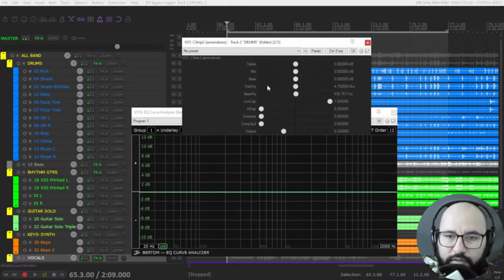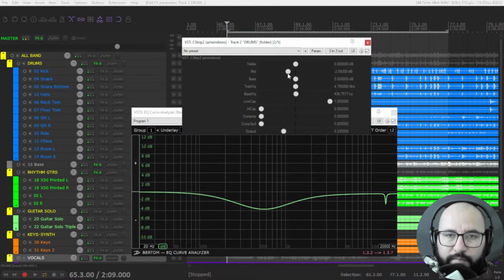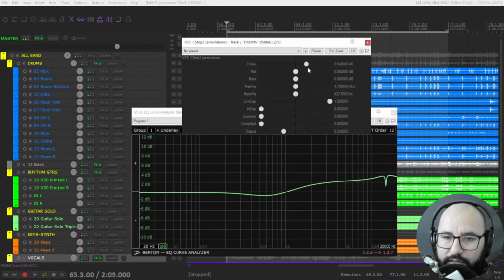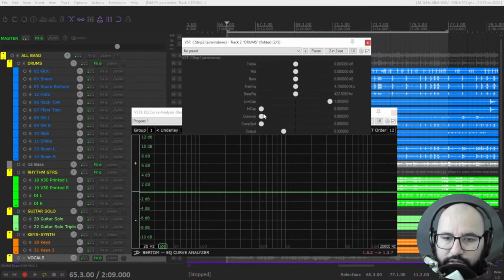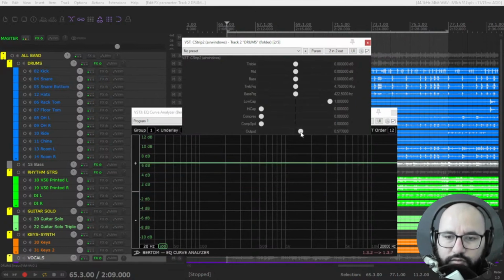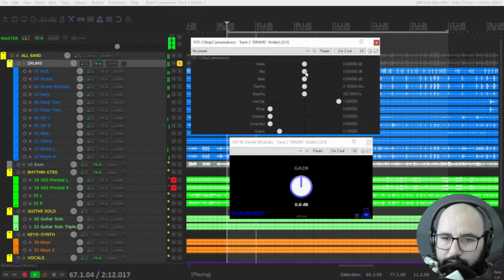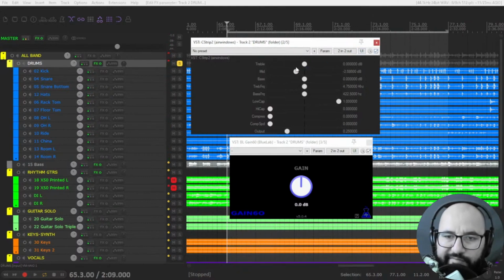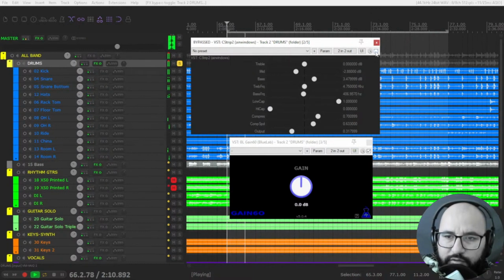Cool FREE Channel Strip Vst Plugin by Airwindows - CStrip2 - Review & Demo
- 8 steps mixing checklist using free plugins

0:00 CStrip2 features
3:53 CStrip2 sound on drums